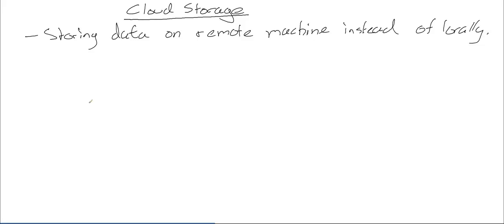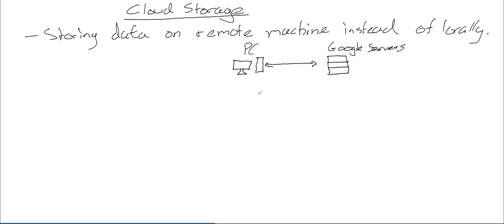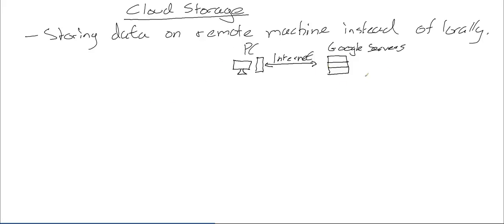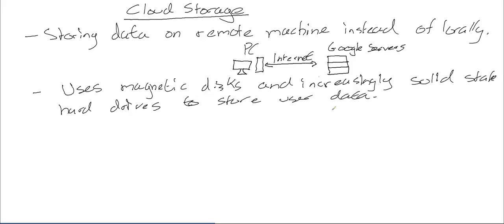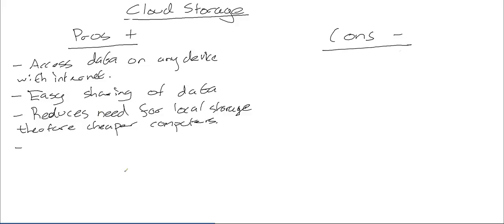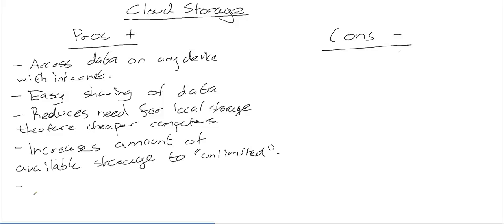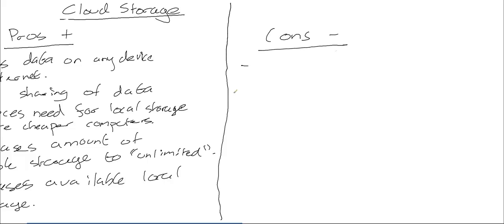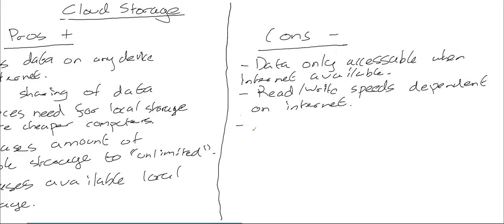[Tech Tips]Cloud Storage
An updated list of the best free cloud storage providers. Get completely free online storage from any of these services in 2017.
Thanks for watching, don't forget subscribe to our channel.In this video I discuss the pros and cons of cloud storage compared with local storage in the level of detail you need to know about for GCSE Computer Science.